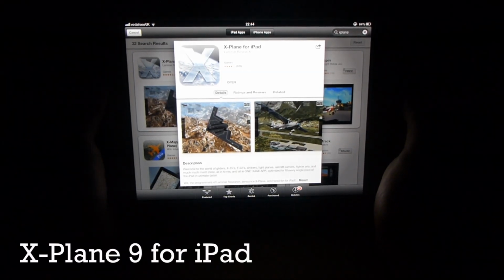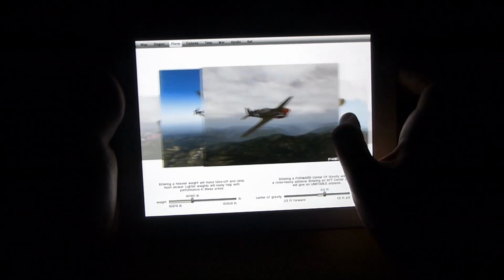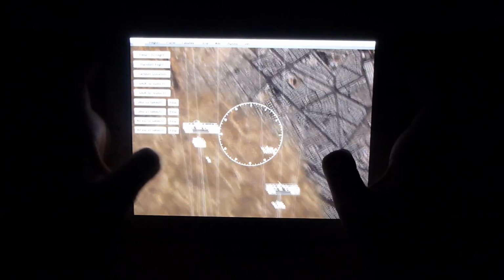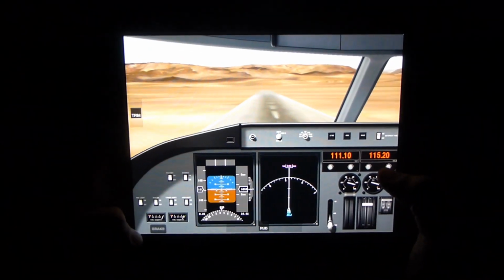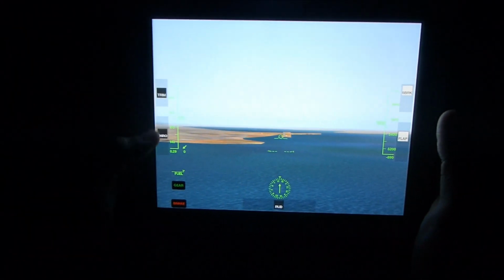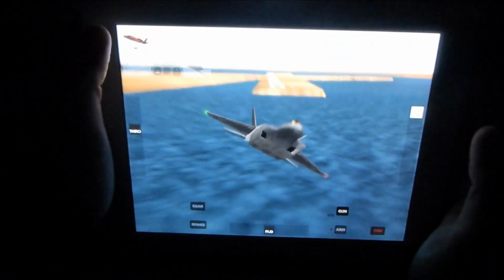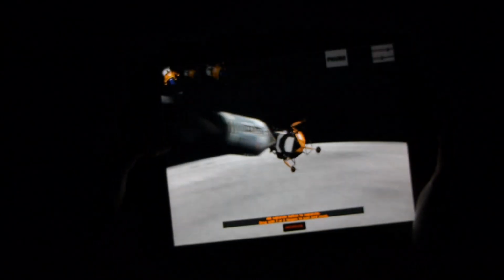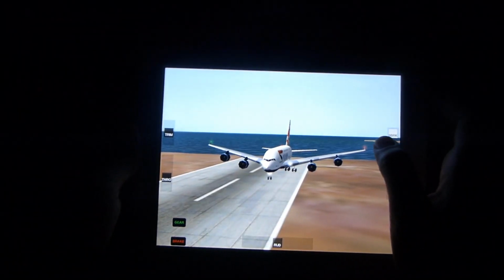X-Plane 9 iPad Review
This is a flight simulator for iPad, it is very sophicsticated and has a large range of aircraft from the: Cessna 172 to the predator drone. It is quite expensive but I definitely think it's worth it!